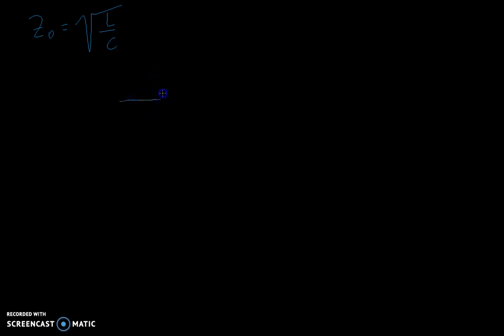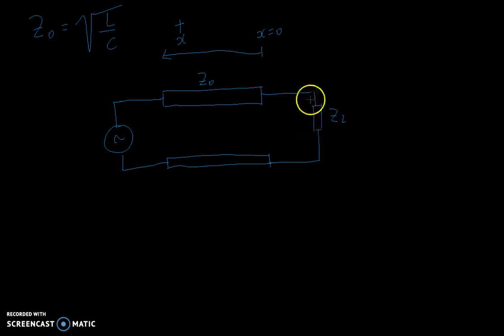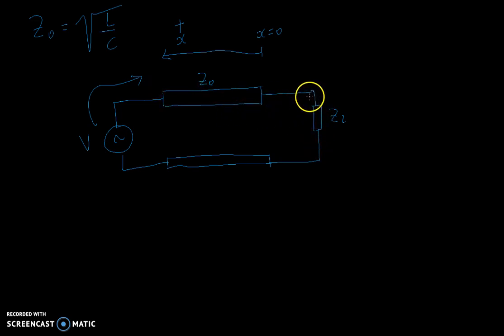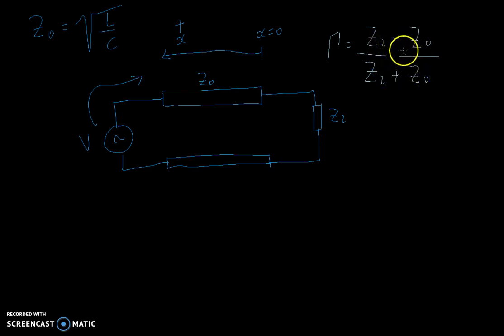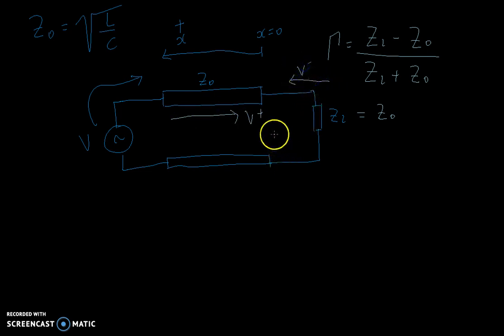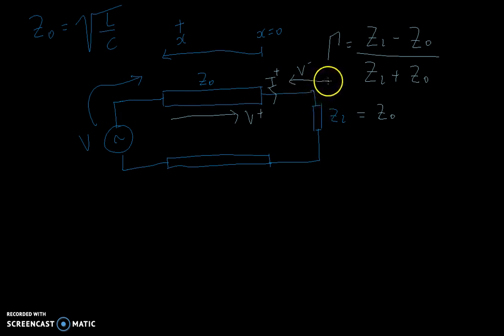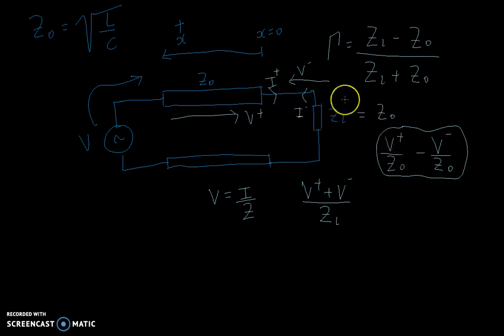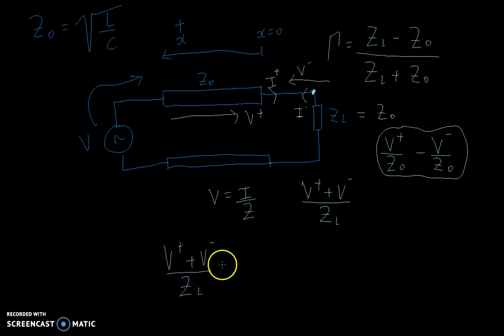Transmission Lines & Smith Chart - Part 2 - Reflection coefficient derivation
A course on transmission lines, which is a VERY important topic in electronics engineering. Enjoy!